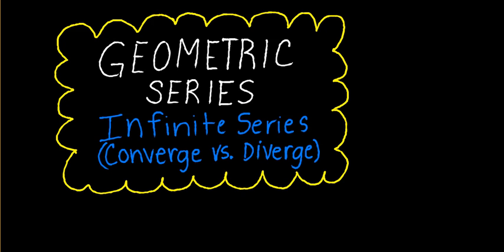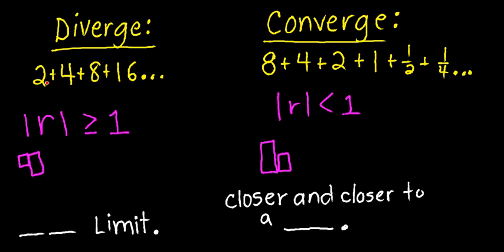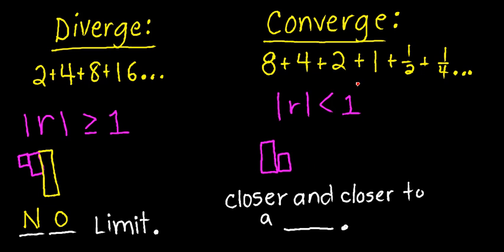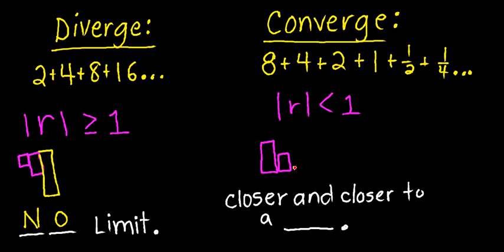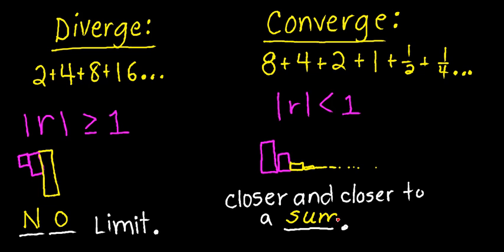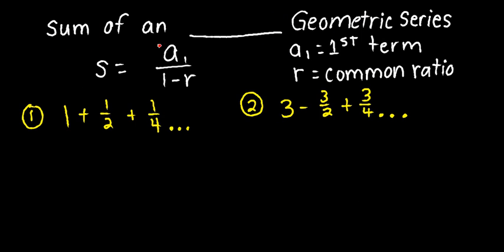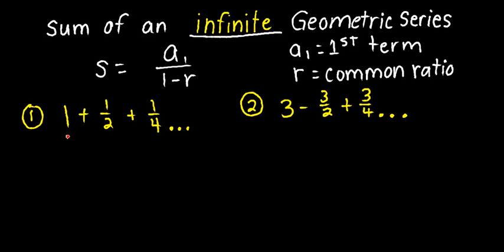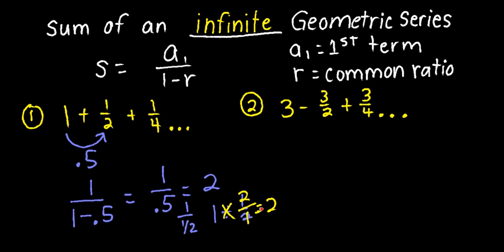Geometric_Series_Infinite